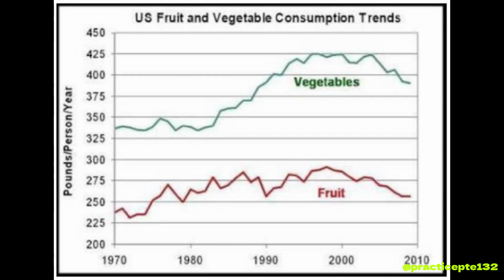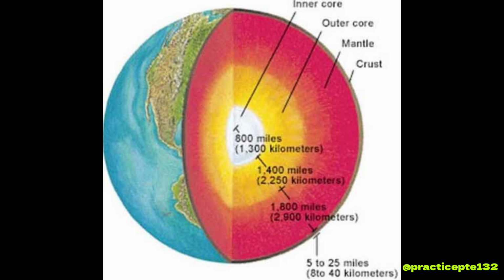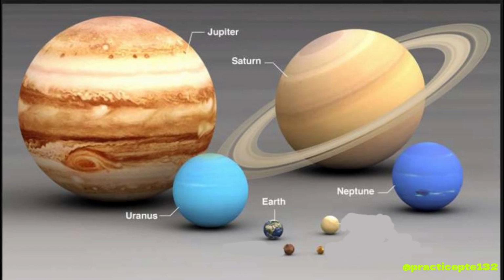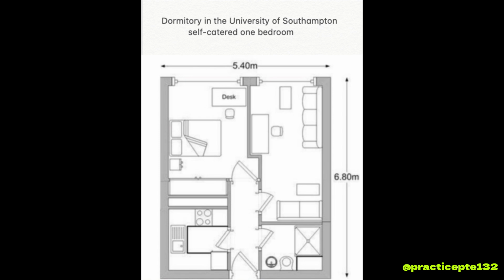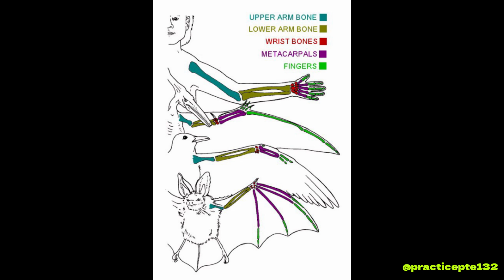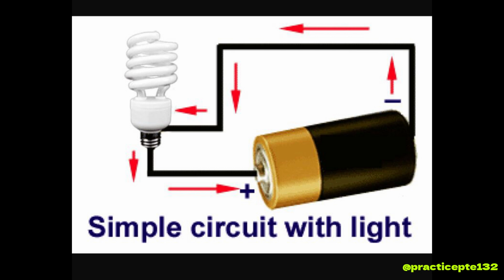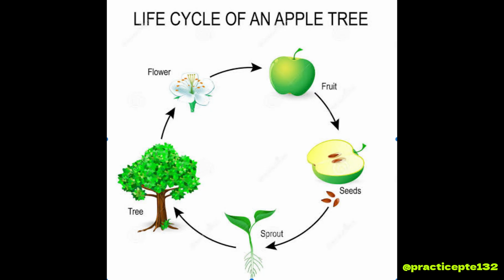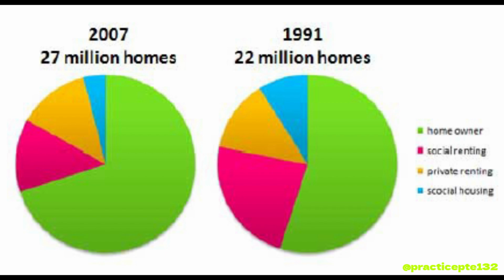Describe Image, PTE Academic Test Practice, Jan 25, Priority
PTE Academic Test Priority - January, 25